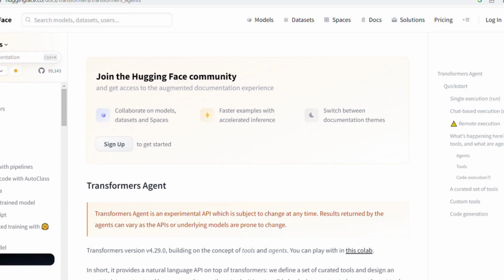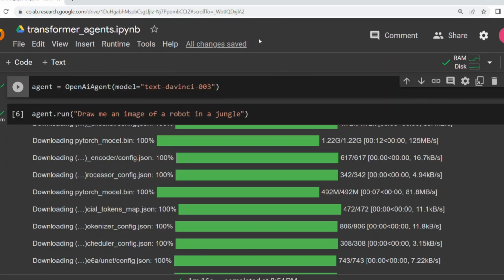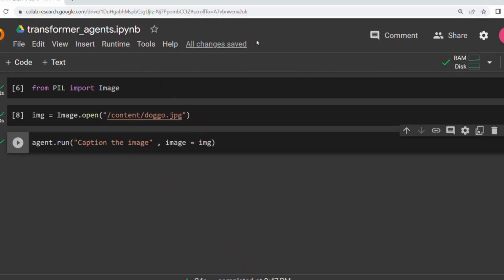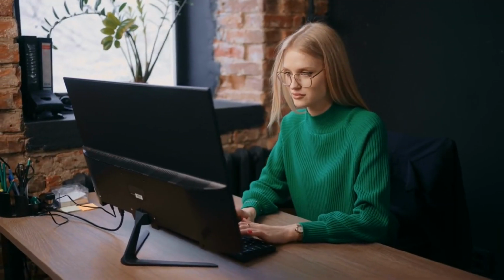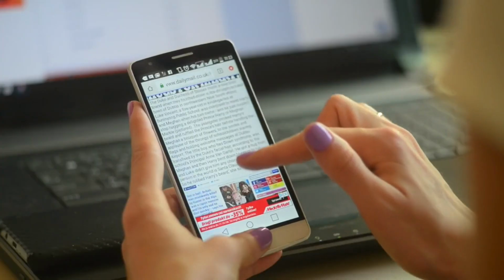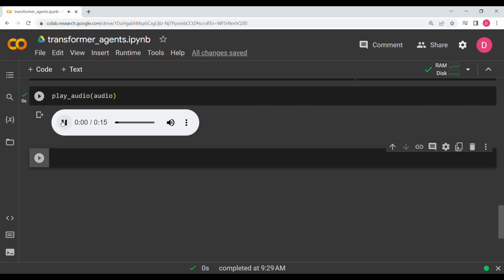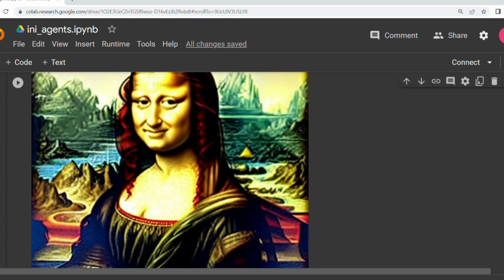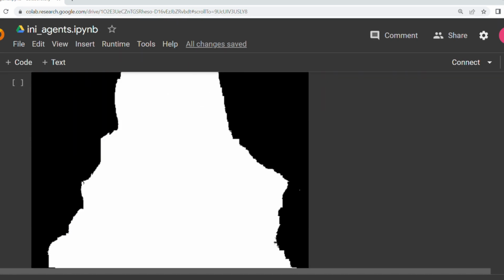Transformer Agents from Huggingface | NLP API for Transformer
In this video, we are going to see the new Transformer Agents released by Huggingface which can take instruction in natural language and generate it own code and then run it.